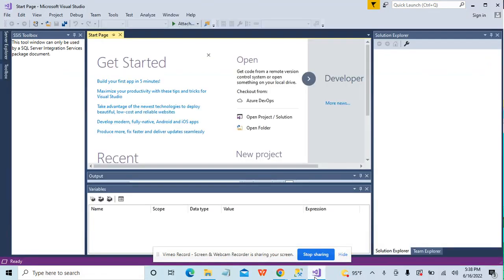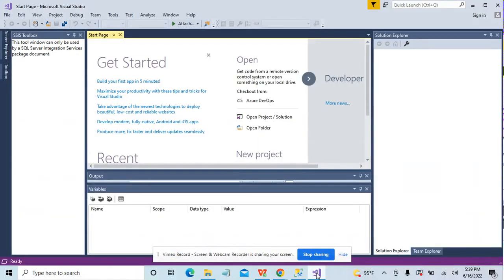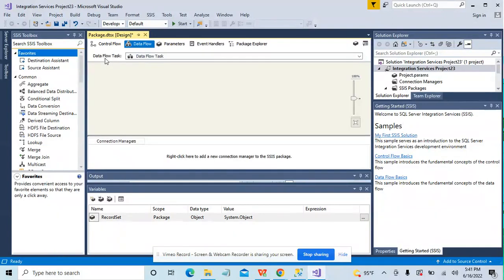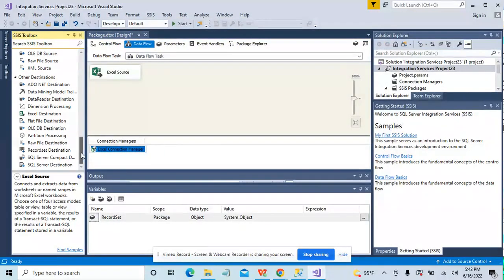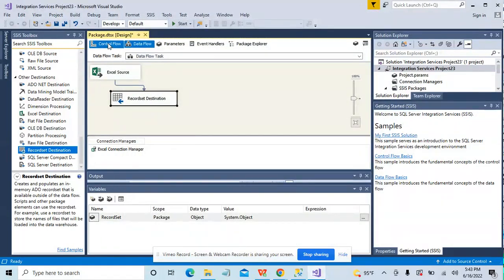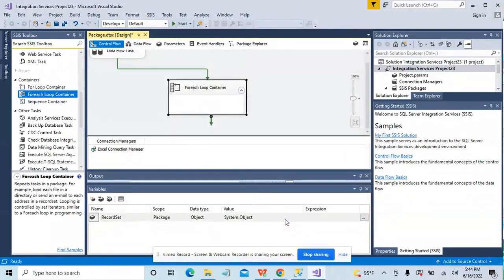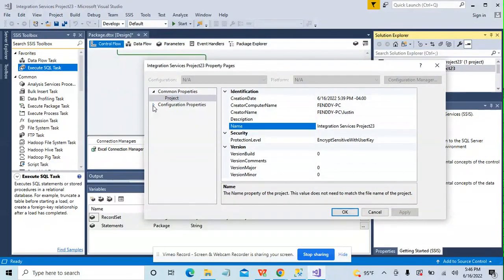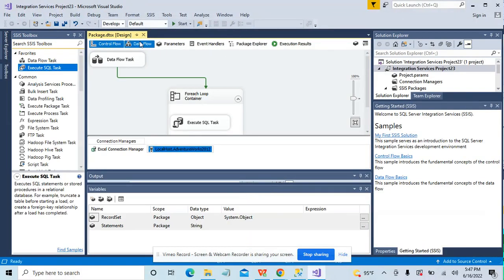SSIS Tutorial - Execute SQL Task - Execute SQL Statements From Excel Source